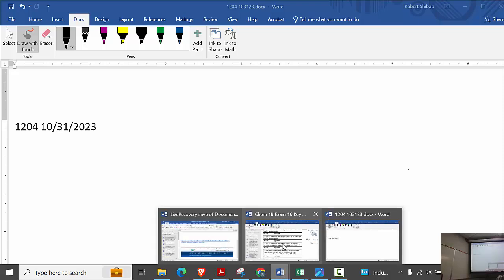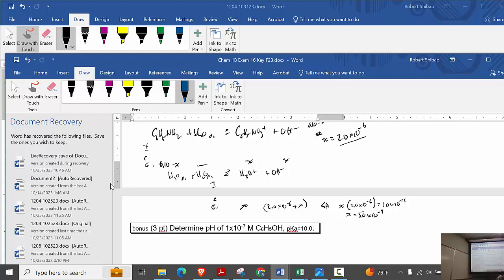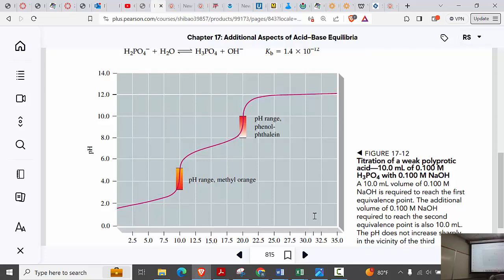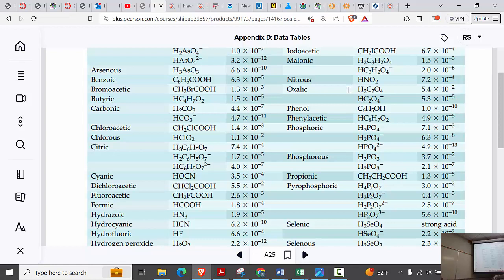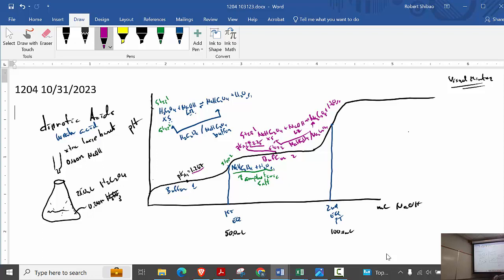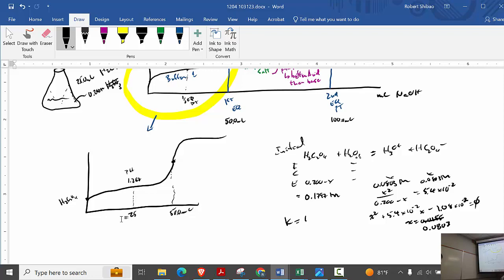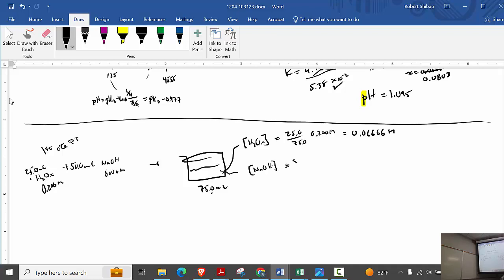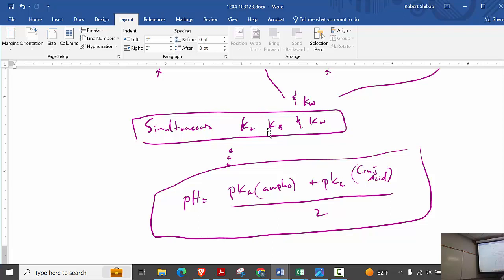Chem 1B 1204 103123